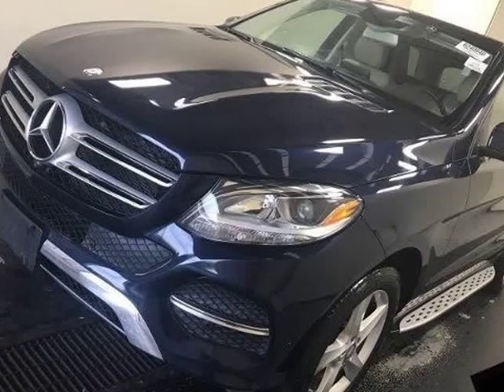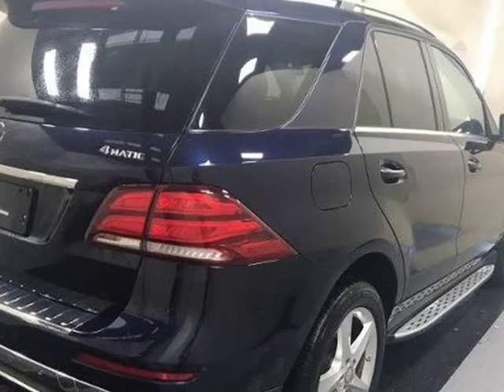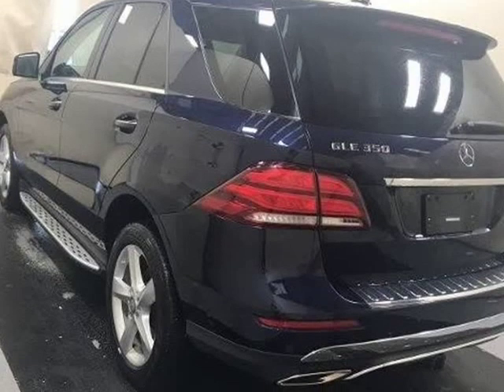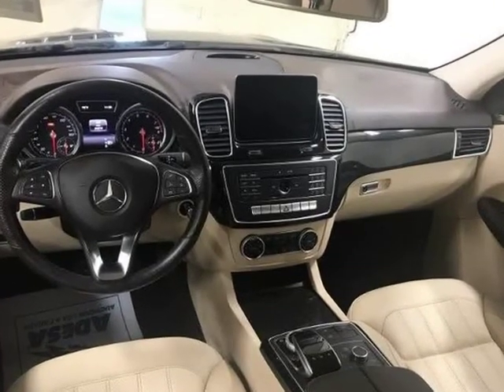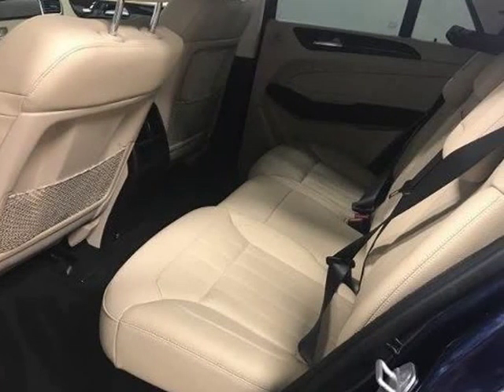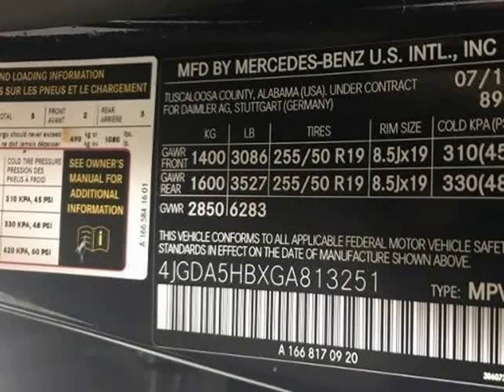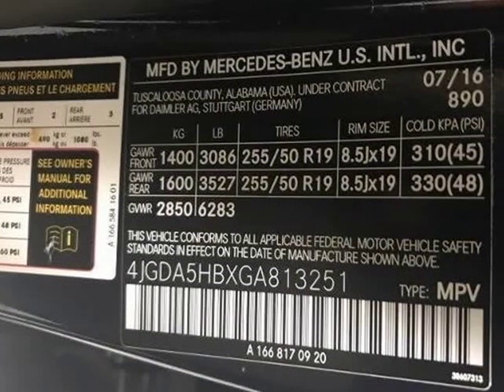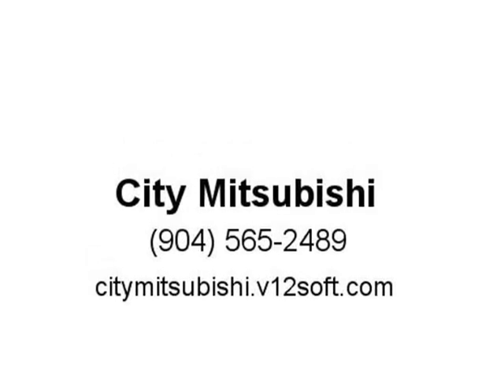2016 Mercedes-Benz GLE GLE 350 (Jacksonville, Florida)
City Mitsubishi
10575 Atlantic Blvd
Jacksonville